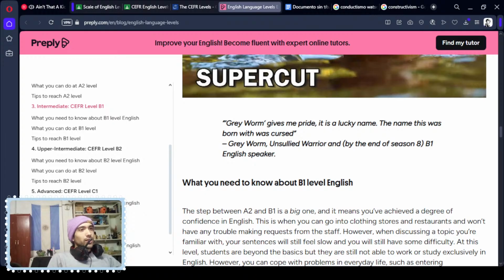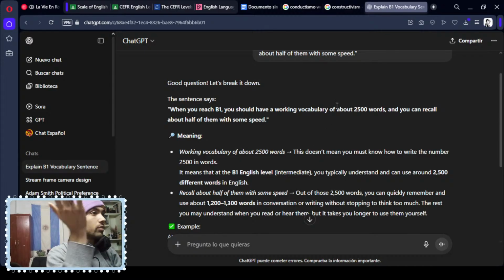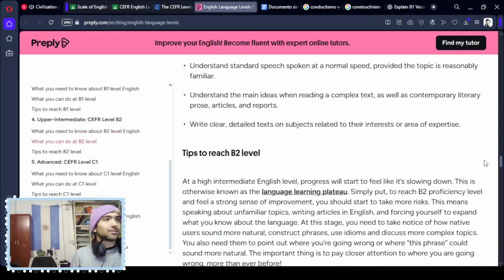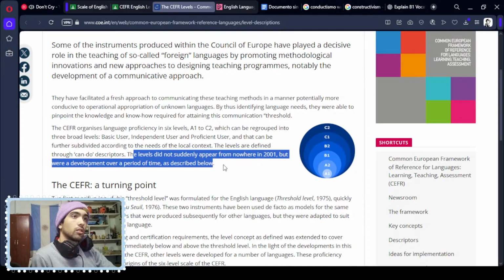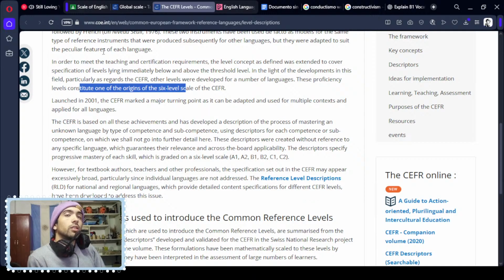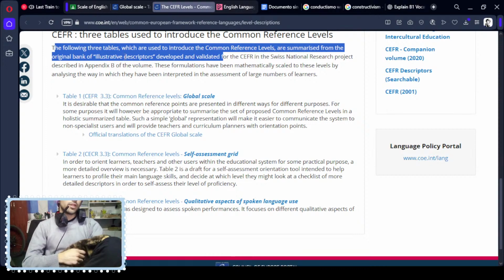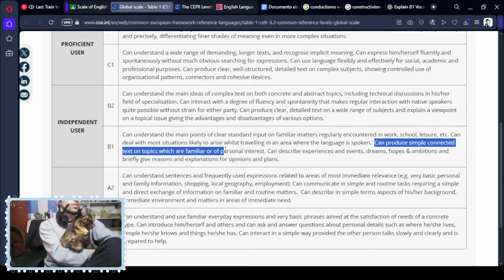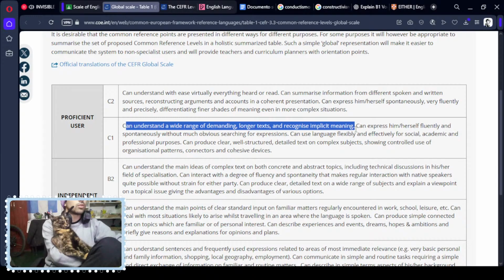Study with me - English Levels - Teaser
🎥 Welcome to my Study With Me stream!
I’m Bestico (or Ivy) teacher in training, gamer, and someone who loves learning new things. Here you’ll find a calm space to focus on your own work or studies. I use the Pomodoro method (study sessions with short breaks).

💡 Whether you’re preparing for exams, writing, or just want a bit of motivation, feel free to join in. Share what you’re working on in the chat, or just chill and enjoy the background vibes.

✨ Interests that sneak into my breaks: psychology, philosophy, boxing, games like Life is Strange & DnD, and the occasional sci-fi or fantasy talk.